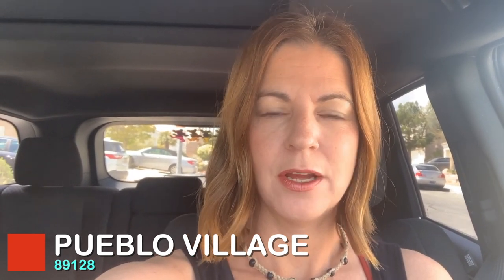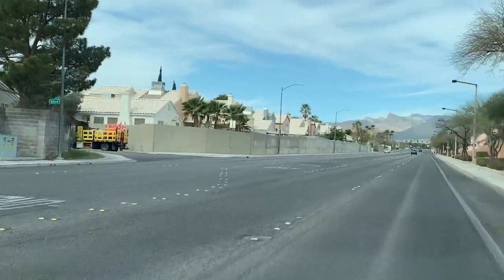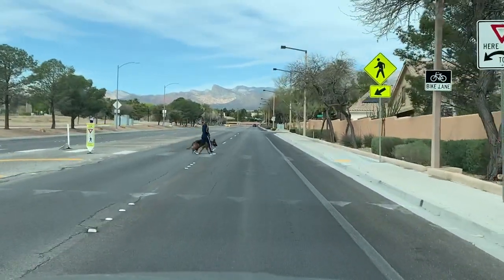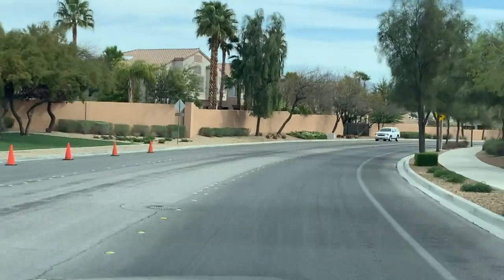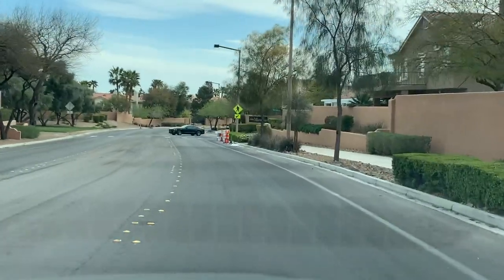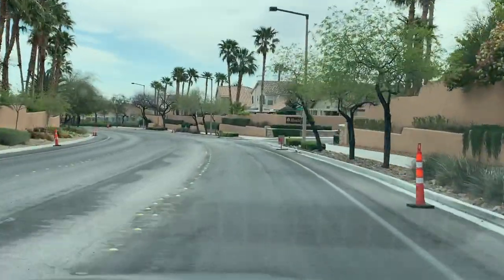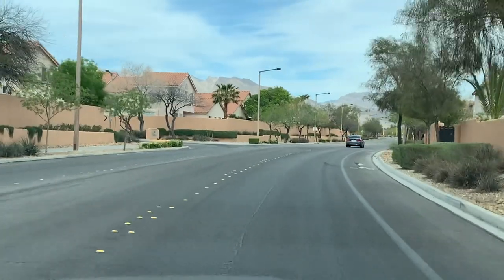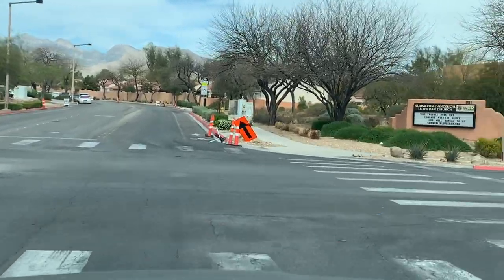Summerlin Neighborhood Tour - 89128 - The Pueblo Village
Summerlin Neighborhood Drive-Thru Tour - 89128 The Pueblo Village

Come join me as I drive thru all of Las Vegas' most sought after neighborhoods. In this tour I will be showcasing The Pueblo Village in the Summerlin's 89128 zip code.

Company: Home Realty Center
License #: 180246